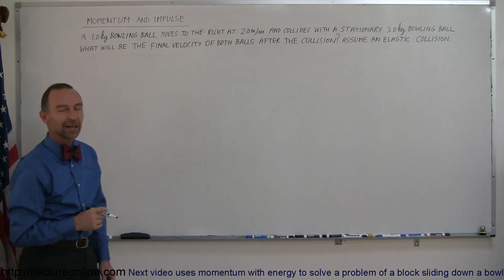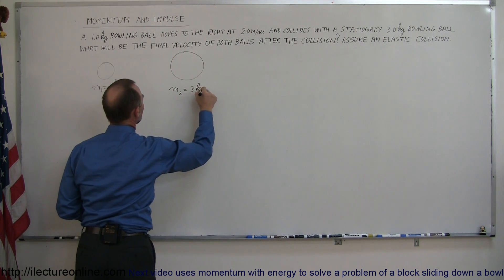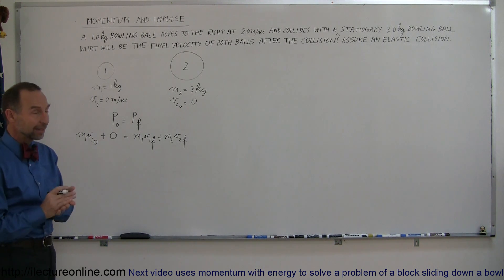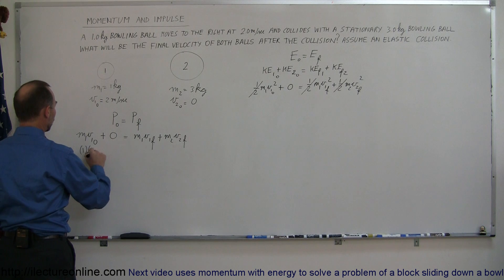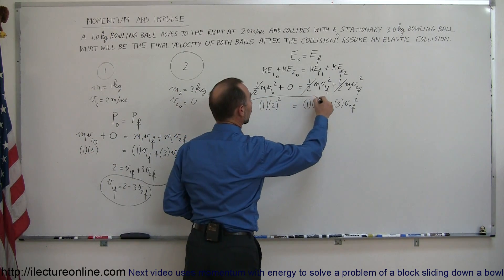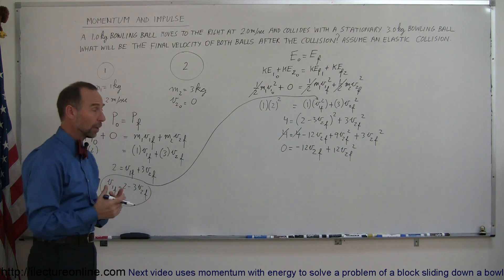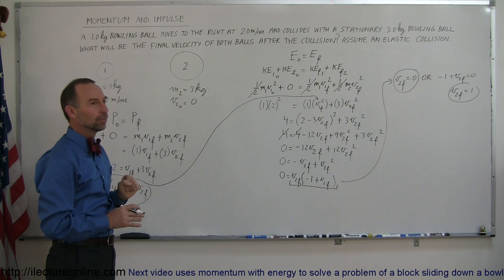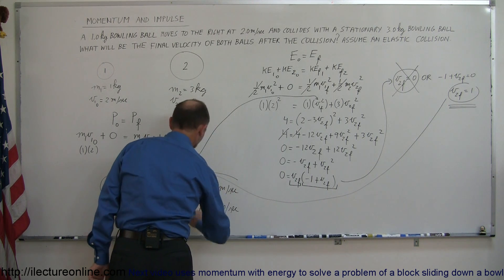Physics 10 Momentum and Impulse (6 of 30) Elastic Collision